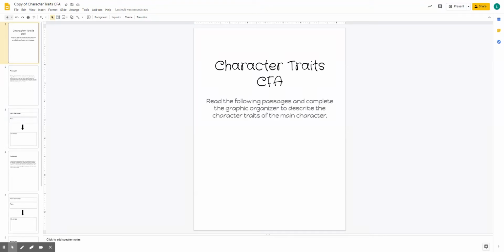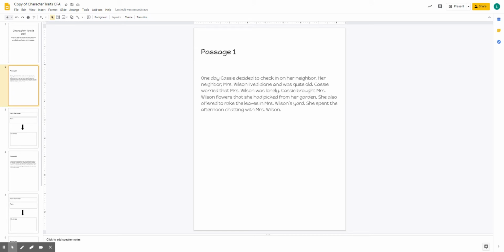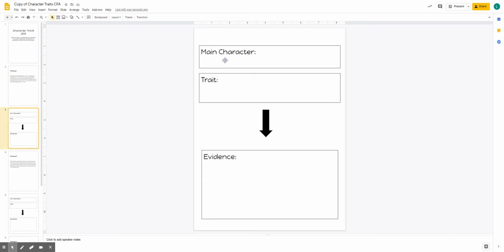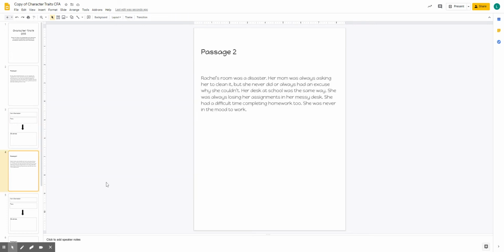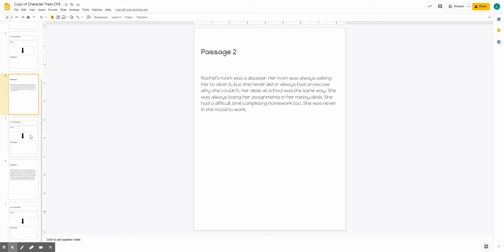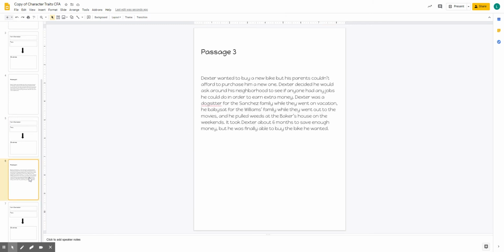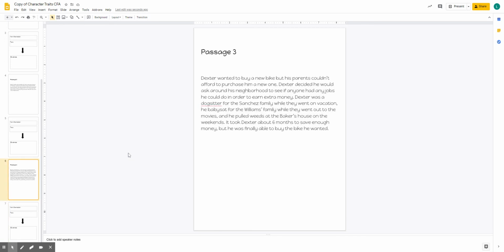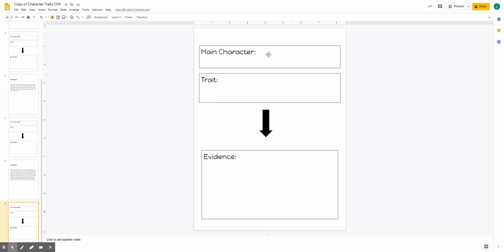Character Trait CFA Read Aloud